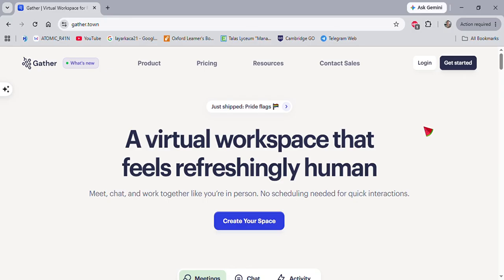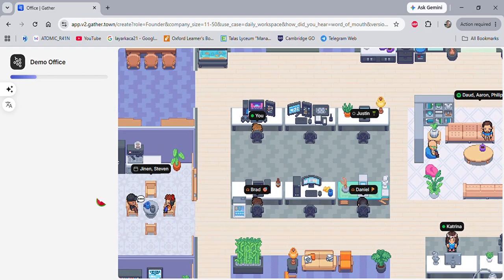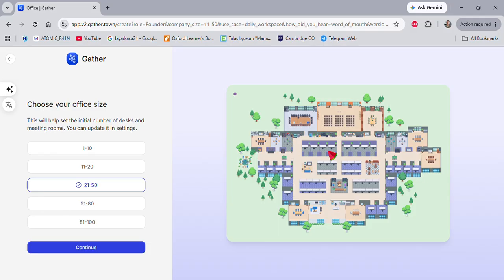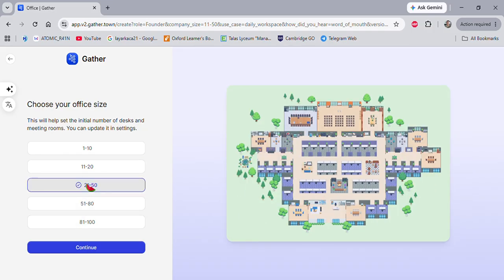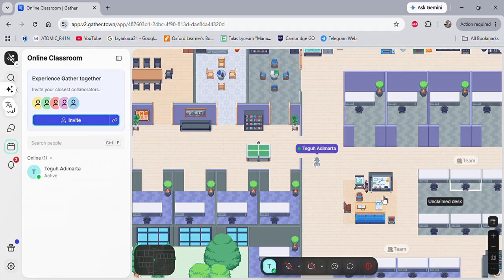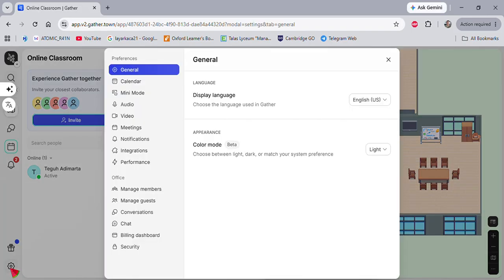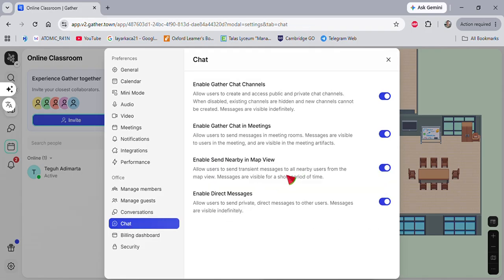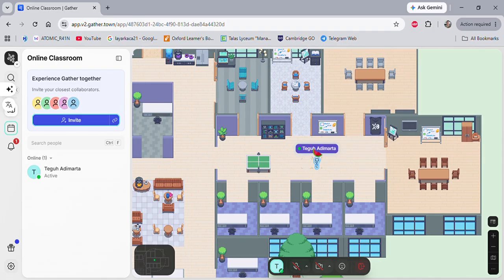Create more fun alternative to breakout room in online class by using gather.town platform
Most of the time in any online classroom, especially during breakout room session, as a teacher, we can't record the students' verbal discusion activity in each breakout room, which make the recording result only showing black screen without any voice nor video to be seen.

And moreover, the students seem to refuse to speak and simply communicate by using chatbox in each breakout room, that makes the purpose of having breakout room as verbal discussion activity to be failed.

Gather.town is originally a platform for virtual office for remote job. But this awesome platform could also be used as the alternative of breakout room in online classroom that is more fun engaging and interactive for the students rather than using the traditional breakout room that is monoton and boring.